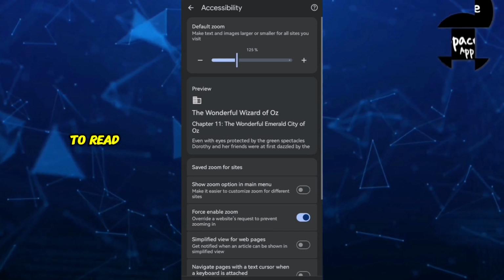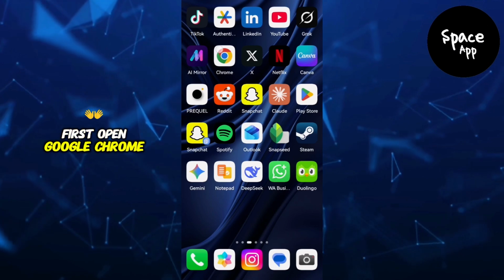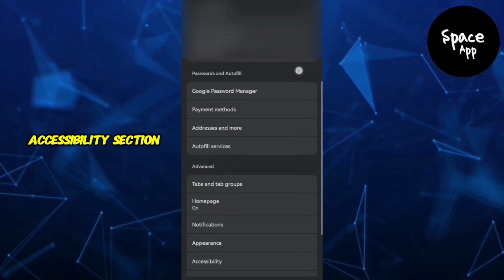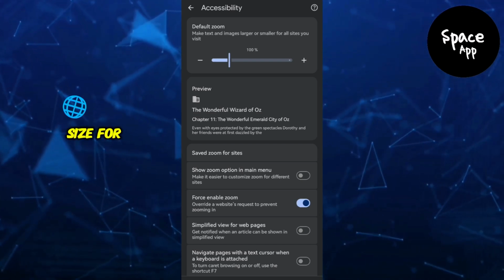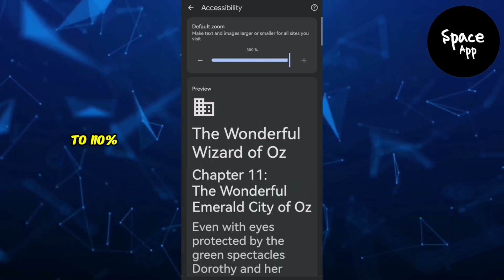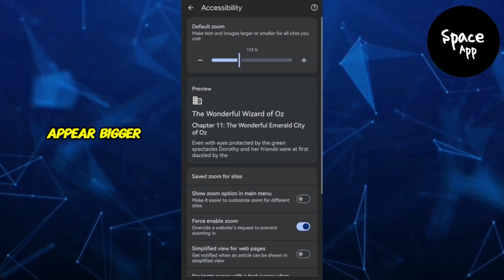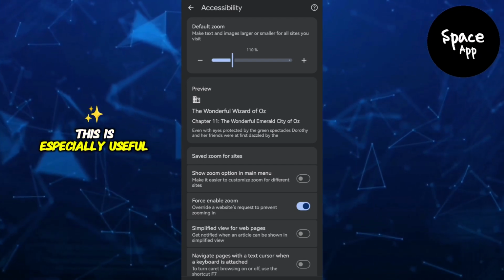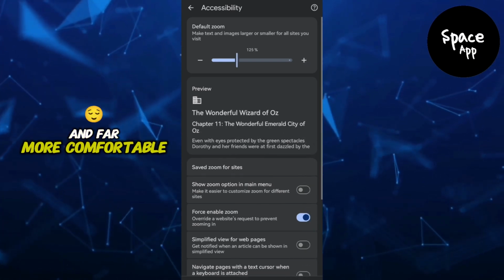Incrase Default Zoom SIze on Chrome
Learn how to increase the default zoom size in Google Chrome in just a few simple steps. In this step-by-step tutorial, you’ll see how to make text and websites larger by default for a more comfortable browsing experience.